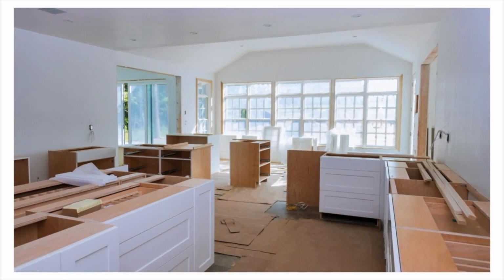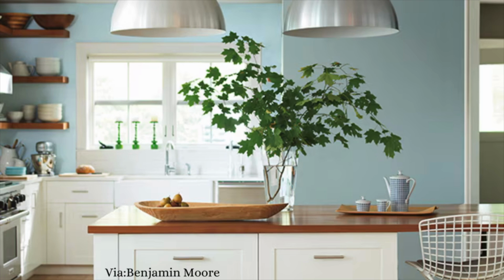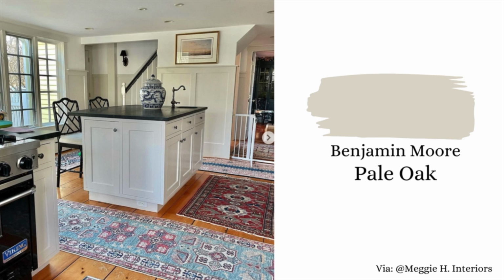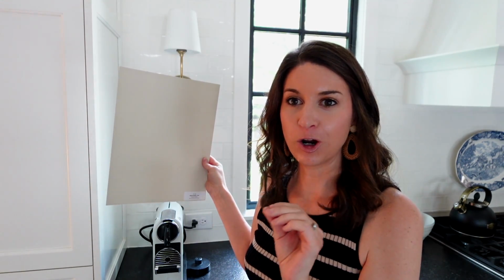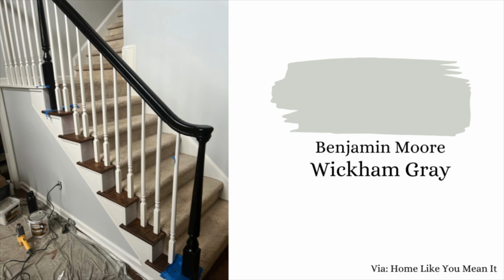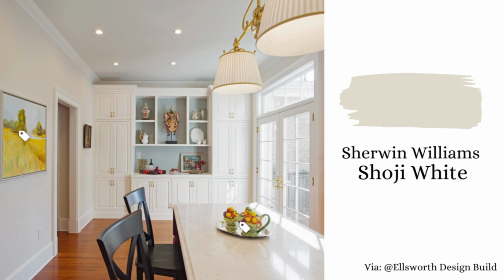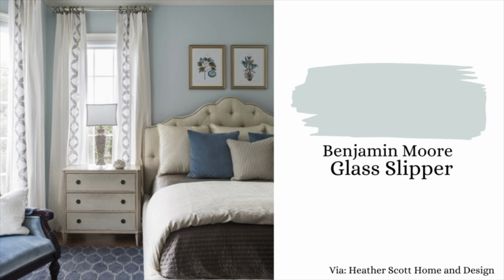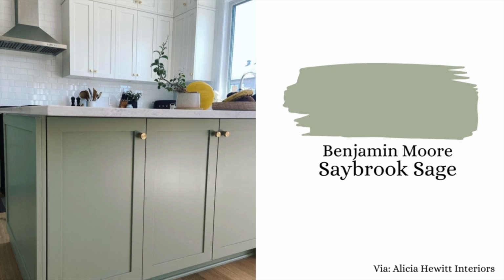The best paint colors for kitchens with white cabinets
Choosing a paint color for your kitchen can be challenging. In today's video I'll walk you through the best paint colors for kitchens with white cabinets and explain what to look for when deciding on the right color to work well for your space.

If you need additional help, I do offer paint color consultations and general design advice through my paint color and phone consultation services.

he easiest and best way to sample paint colors are peel and stick paint samples. (Buy 8 get 2 free!) Here is a link:

Chapter Markers:
0:00 Introduction
0:41 What to pay attention to when choosing a paint color for your kitchen
2:06 Greige paint colors
2:22 Edgecomb Gray
2:34 Balboa Mist
2:52 Oyster White
3:21 Pale Oak
3:48 Accessible Beige
4:13 How to test out your kitchen wall colors
5:16 gray paint colors
5:38 Collingwood
6:19 Gray Owl
6:49 Nimbus
7:07 Wickham Gray
7:30 Benjamin Moore vs. Sherwin Williams Colors
8:55 beige colors for kitchens
9:16 Shoji White
9:43 Muslin
9:55 Feather Down
10:22 Ballet White
10:40 Manchester Tan
11:08 Glass slipper
11:23 Lullaby
11:38 Stardew
12:02 Woodlawn Blue
12:14 Saybrook Sage
12:46 Livable Green
13:00 Soft fern
13:15 Hollingsworth Green